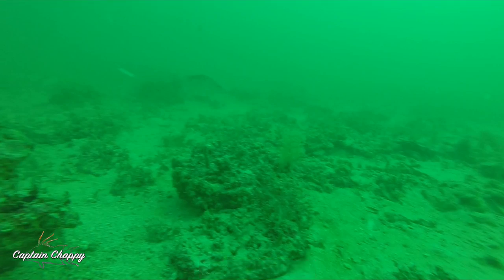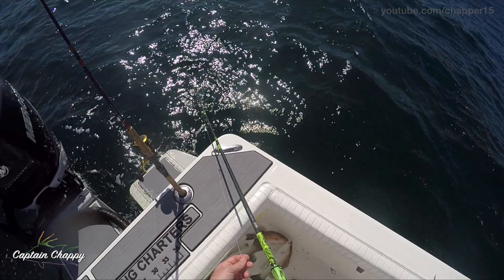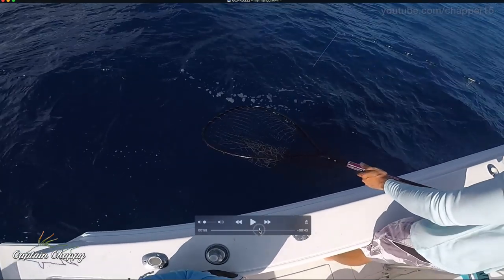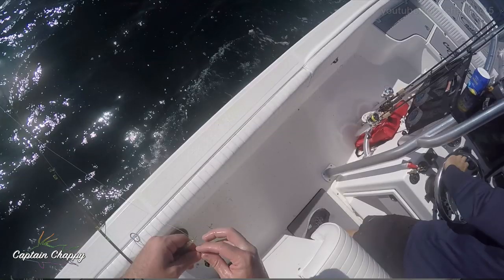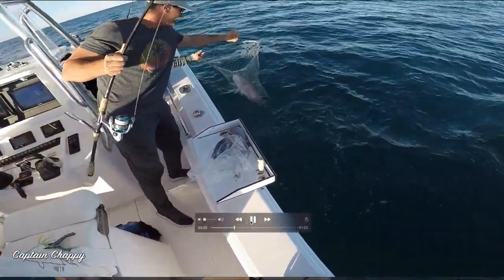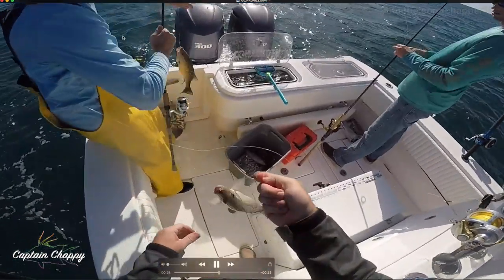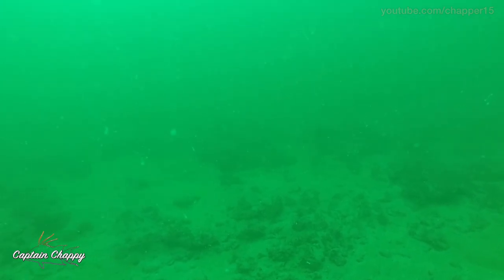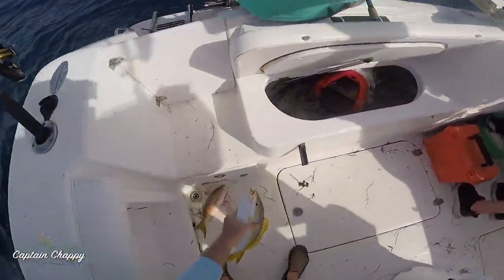Jig head fishing techniques & secrets - catch more snapper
An explaination of how to fish with jigheads and cover the entire water column.  Using these techniques will increase your snapper catches and put more fish in the box.  As always check out captainchappy.com for more.